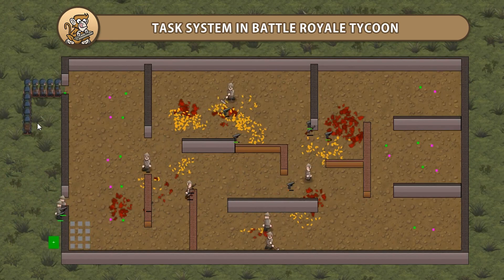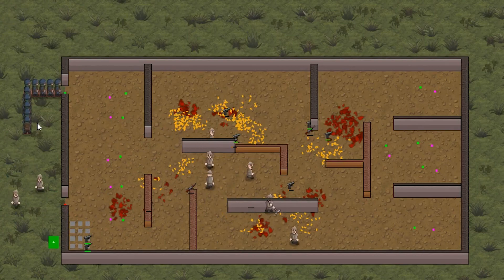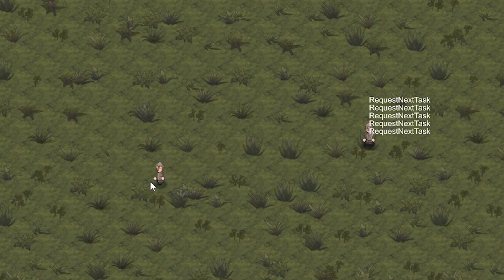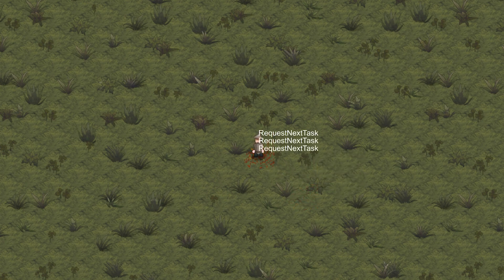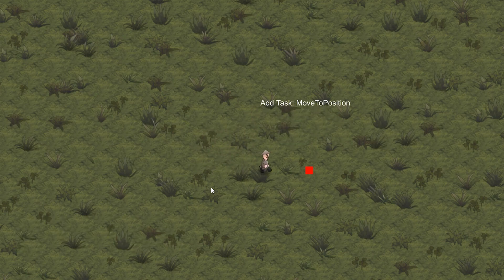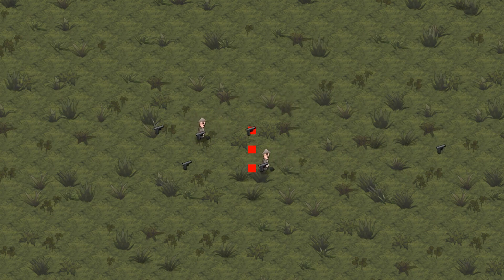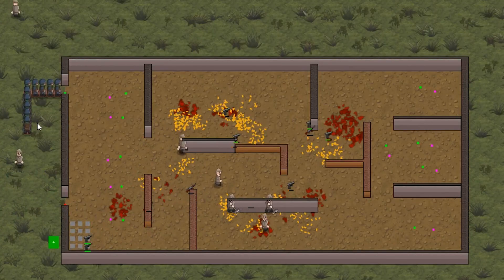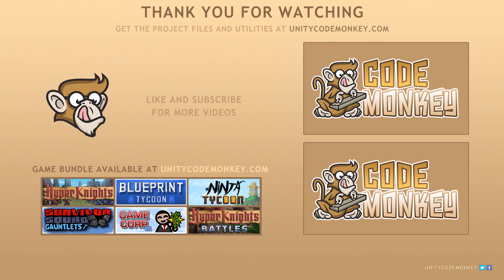Task System in Battle Royale Tycoon [SUMMARY] (Unity 2D Tutorial)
The goal in this series is to make the Task System as it's used in Battle Royale Tycoon.

The system is very useful and it's used for most actions in the game like for the Transporters or the clean up of the Arenas.
Essentially when the arena battle ends the system generates tasks for the quadrants that need to be cleaned and the weapons that need to be picked up.
Then the workers pick up a task when they can and execute it.

This series will teach you everything you need to know to be able to implement your own task system with whatever task types you need.